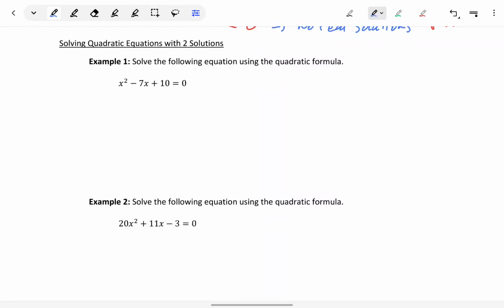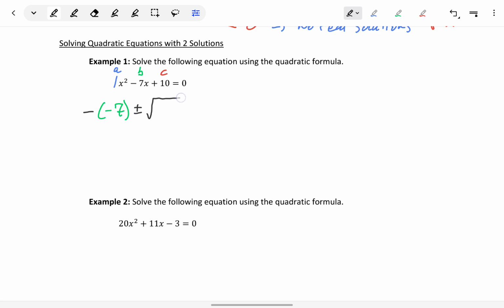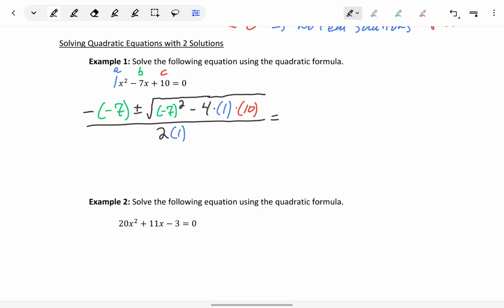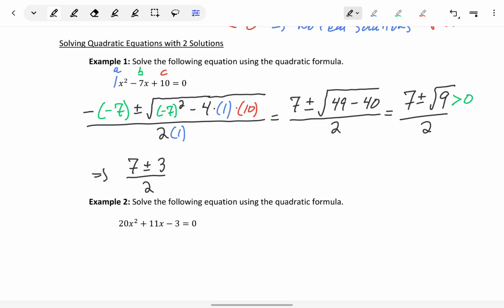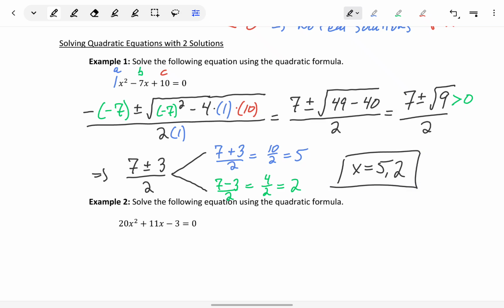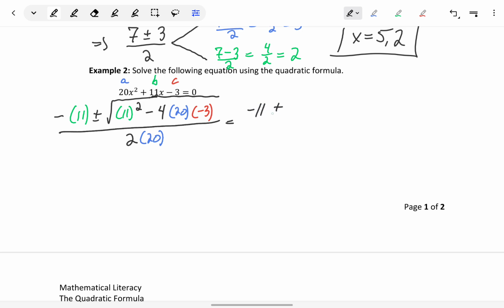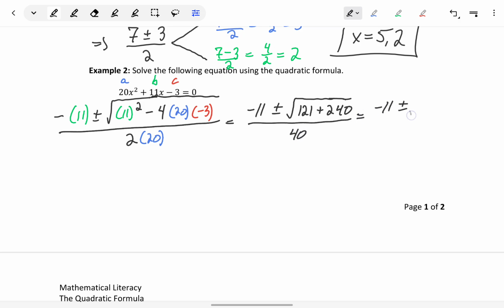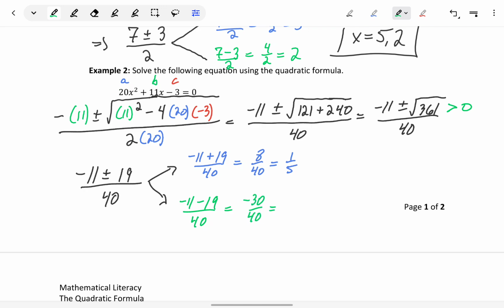Solving Quadratic Equations with 2 Real Solutions